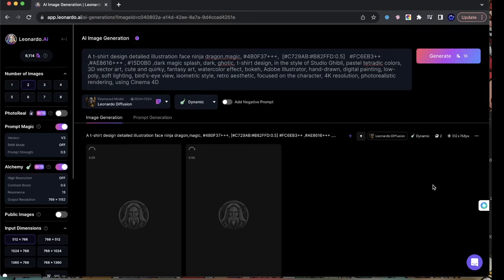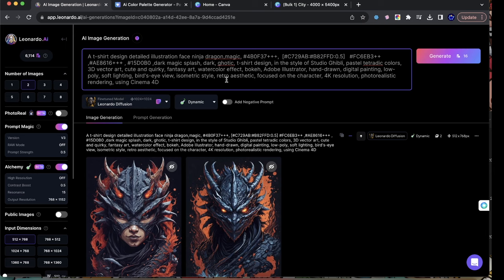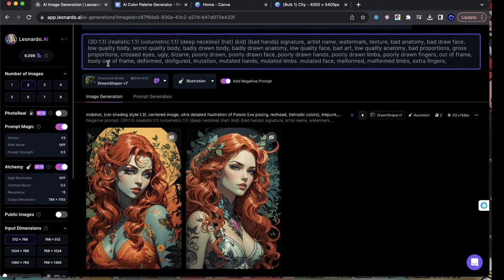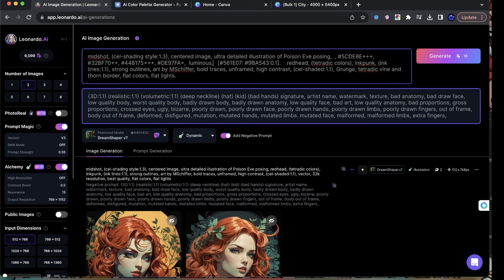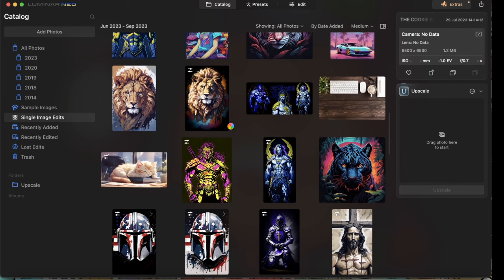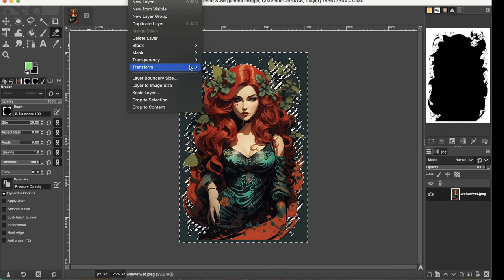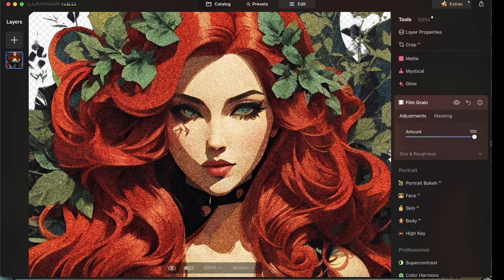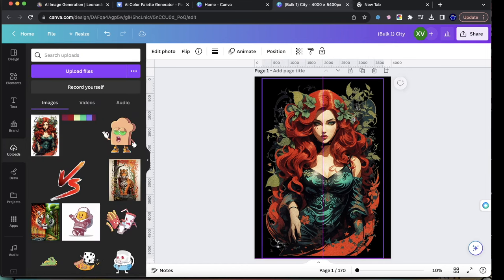I Cracked The Leonardo.Ai "Da Vinci" Code